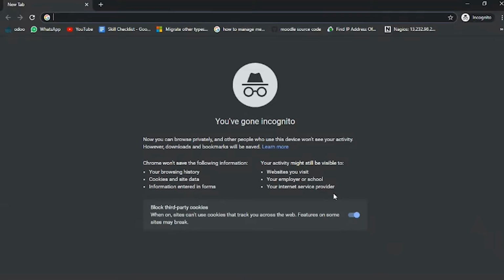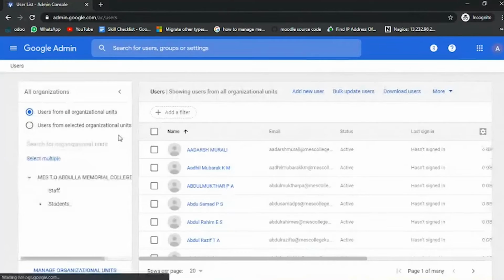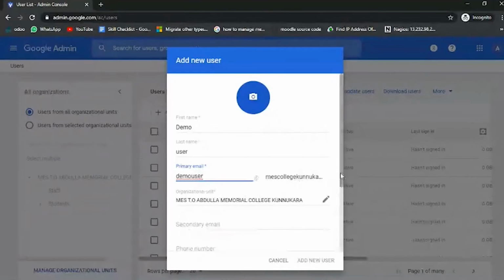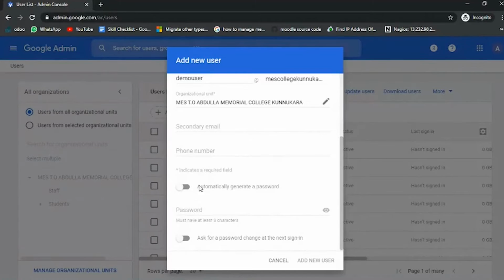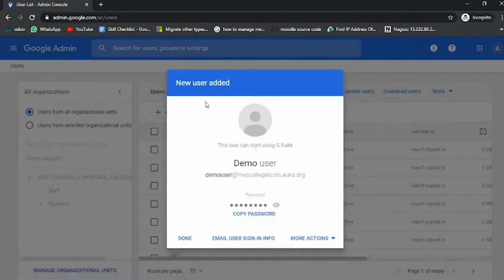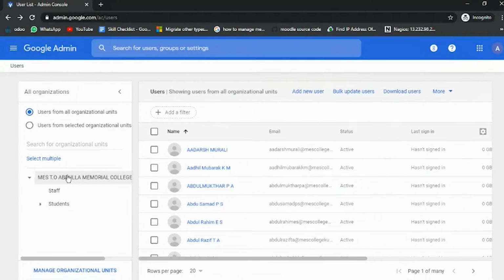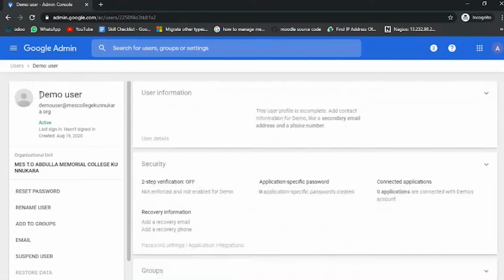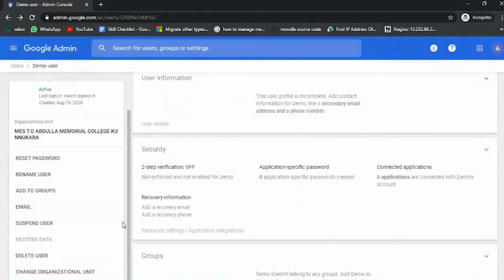Google for Education - User Management - Admin Training - English - Febno & Techno Dot Academy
Learn how to create and maintain a new user in Google Admin console

Today we are going to discuss how to create and maintain a new user in Google Admin console. Here is the summary of the video

Lessons

1)User Management Introduction -0:13
2)How to create a new user  1:51
3)Viewing details of the created user  5:02
4)Assigning roles to the user  6:14
5)How to reset the user password  6:42
6)How to rename the user 7:14
7)How to add users to group  7:28
8)How to suspend user          7:32
9)Deleting the user    7:59

Want to become a certified google educator? Techno Dot Academy providing best training partnered with google.
 Join our training to become a certified google educator.
to learn more about google for education level 1 to google for education level 2